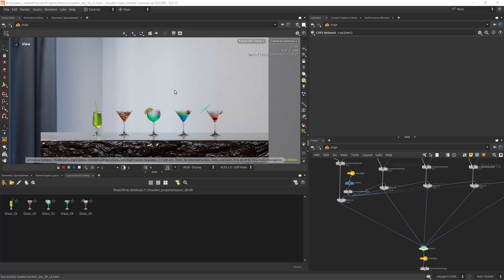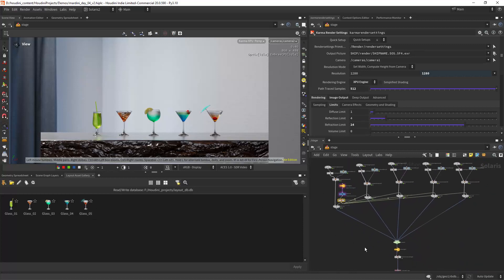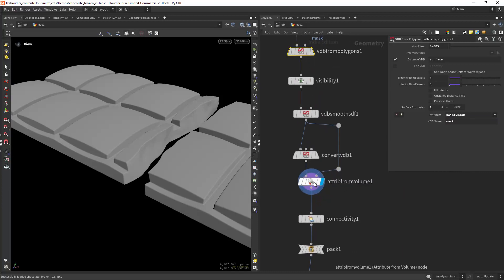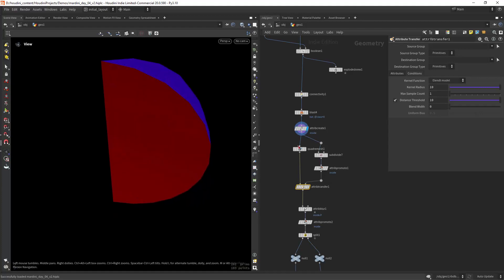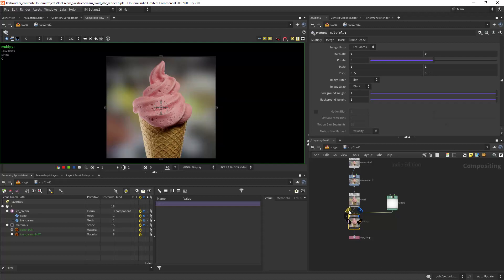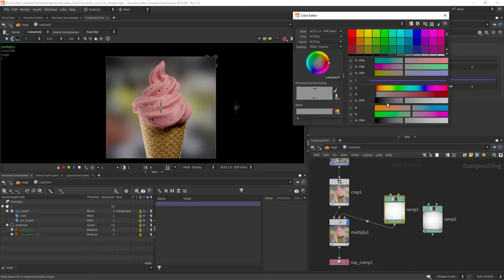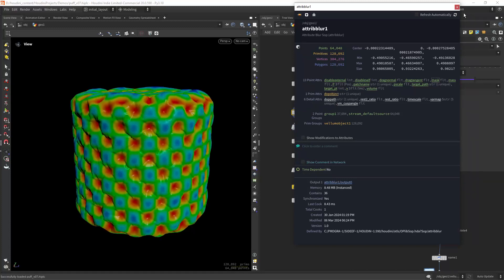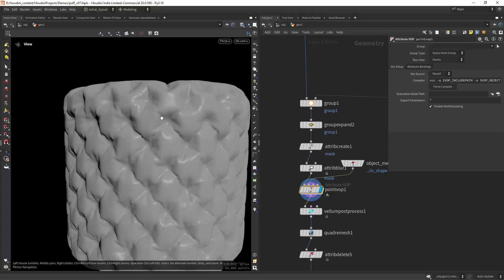Houdini tips : Solaris, VDB's , COPS and More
Today I'll share 5 different tips in Houdini, from nice thumbnails for your usd assets,  vdb attributes, compositing tricks inside Houdini and more.